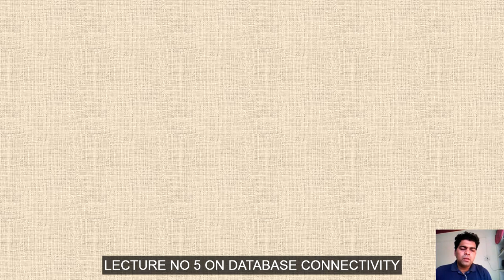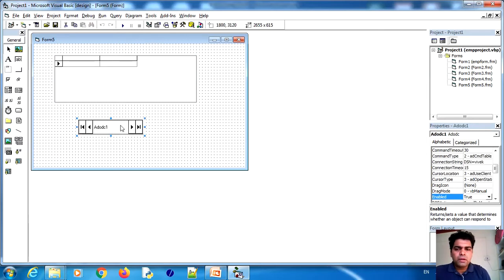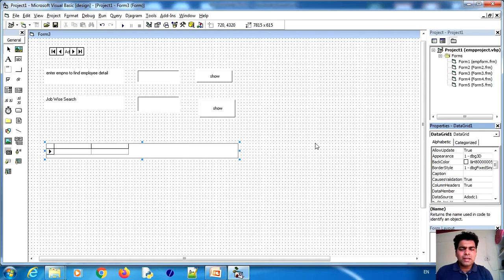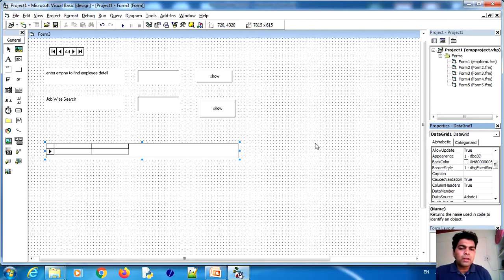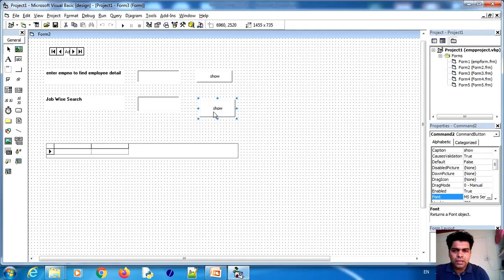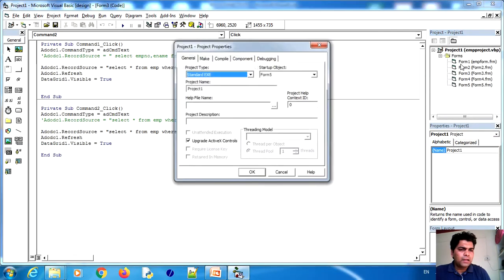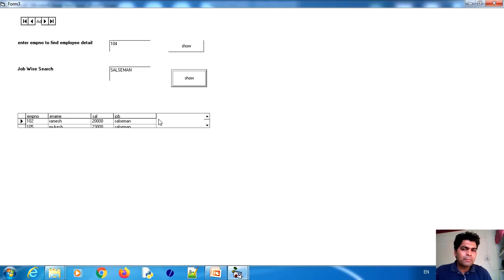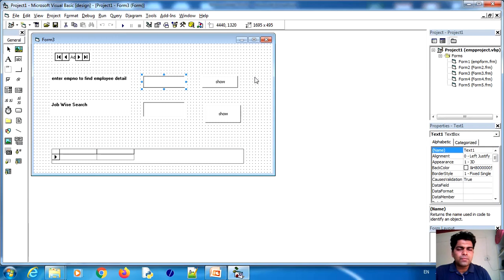Database connectivity through RDO'S (ODBC)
B.Com III year computer application
Unit-5
Programming in visual basic
This video contains basic information about ODBC data connectivity.
I am using MS ACCESS db for this tutorial.